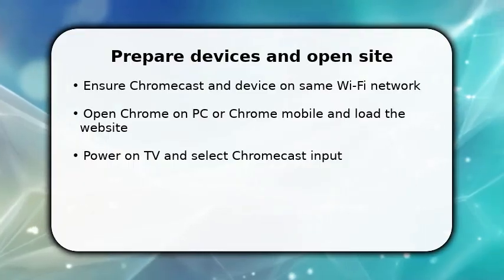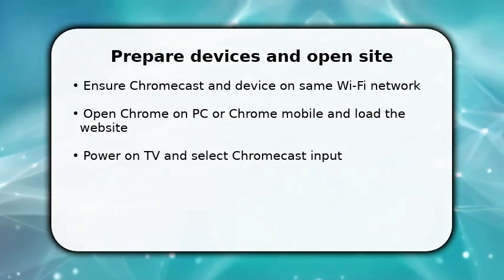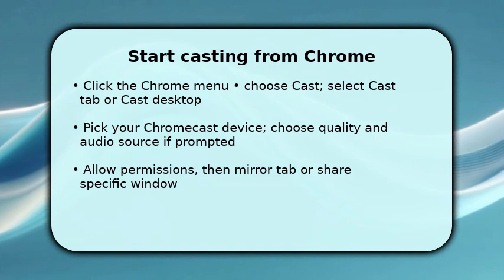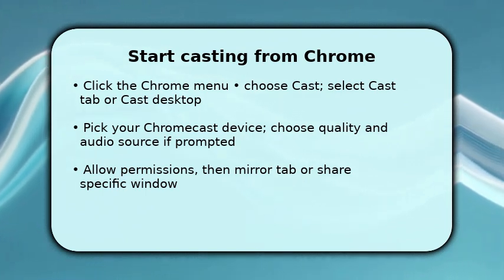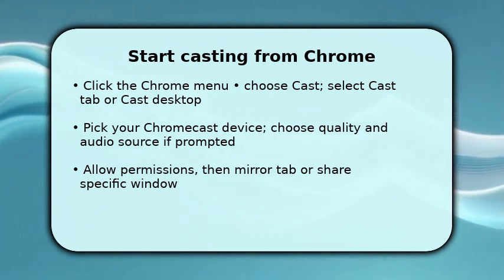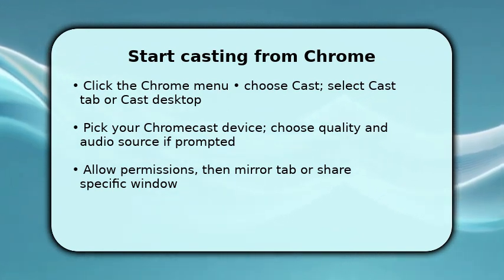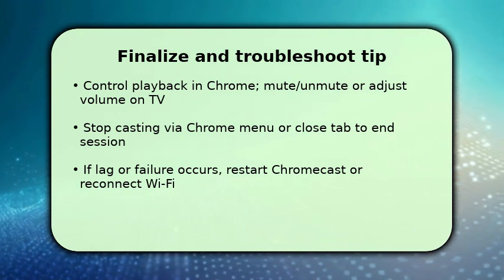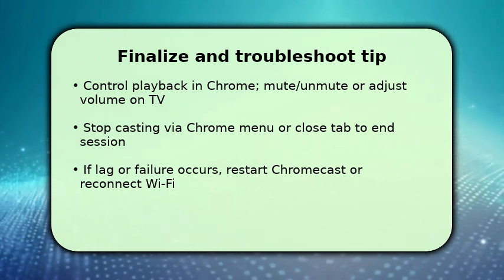How to Cast Website to Chromecast - Step by Step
How to Cast Website to Chromecast - Step by Step | 🔒 Surfshark VPN Deal — Stay private and secure. $1.99/mo + 3 Months Free ▸

Learn the step-by extricate process of casting your favorite website onto a Chromecast device. This video guide provides clear instructions, from setup to streaming content seamlessly on any TV.

casting, Chromecast, stream websites, setup guides, TV mirroring, wireless display, how-to cast, device connection, live stream website, chromecast tutorial